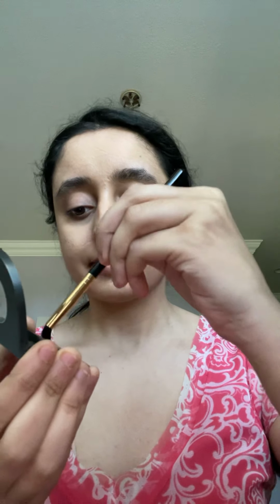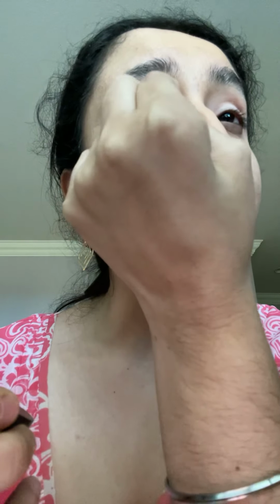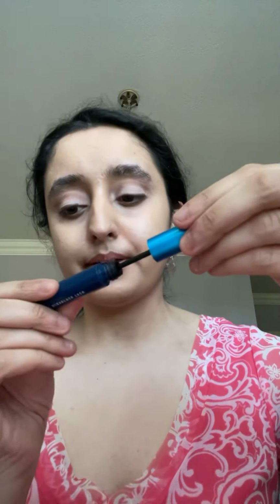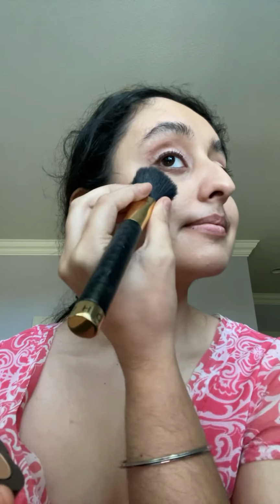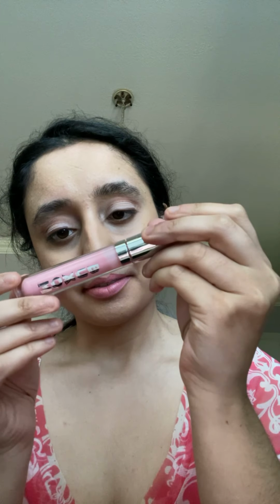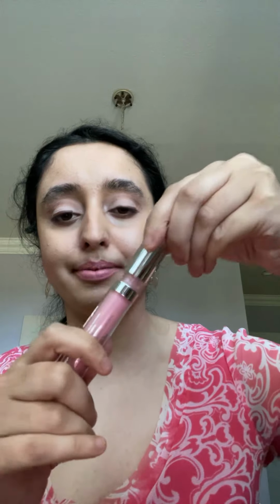Casual daytime/natural look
Face
Nars radiant creamy concealer: marron glacé
Nars sheer glow foundation: Stromboli
Make-up designory cheek color: rose petal
Make-up designory cheek Illuminator: spark
Eyes
Mac paint pot: painterly
Make-up designory eye color: canyon
Make-up designory eye color: canvas
Make-up designory cake eyeliner: brown
Mac extended play gigablack lash mascara
Lips
Make-up designory lipstick: charm
Buxom lip polish: Kimberly
Tools
Tartan twine crease brush
Estée Lauder eye shadow brush
Tartan twine angled contour brush
Sephora powder brush